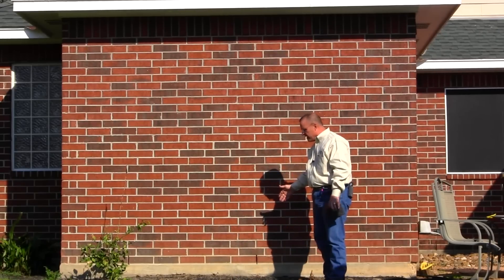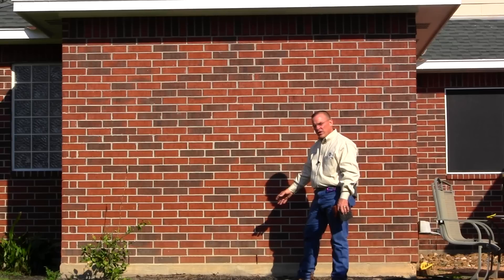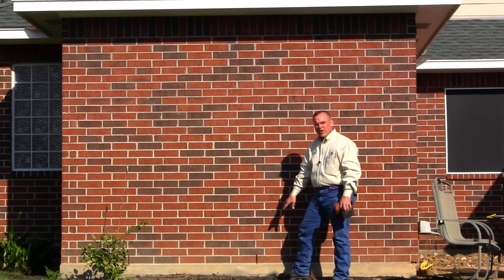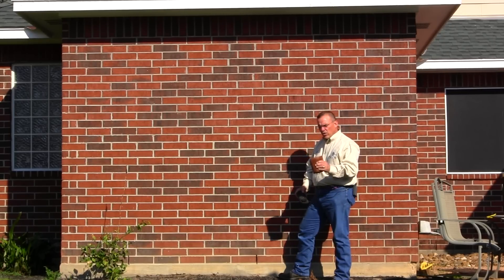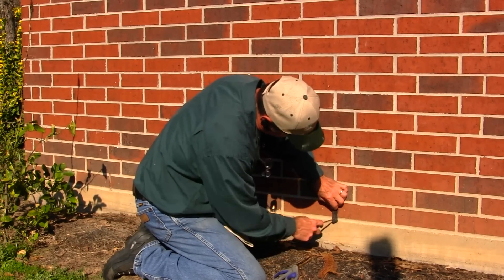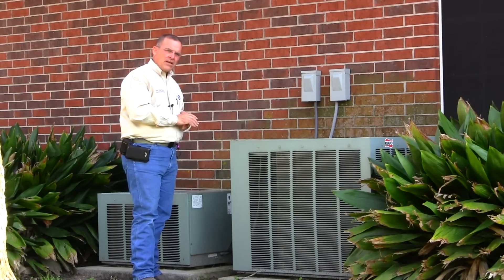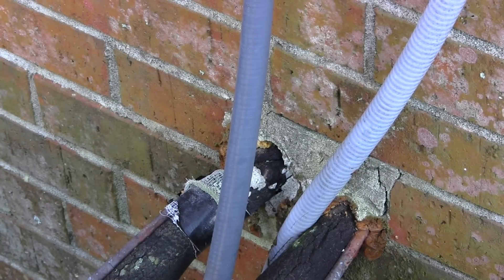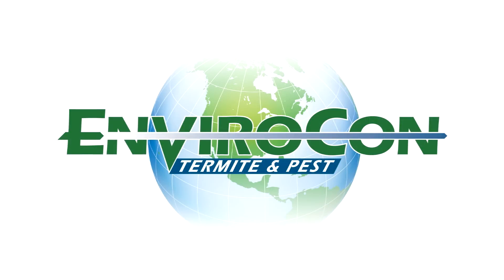Regular Pest Control Inside the Home (Part 2 of 2)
Today Steve Durham explains pest control on the outside of the home. He shows pest management strategies to keep pests from entering the home.

The video covers protecting weepholes and pipe opening from pests. We also look at at dust application around windows.